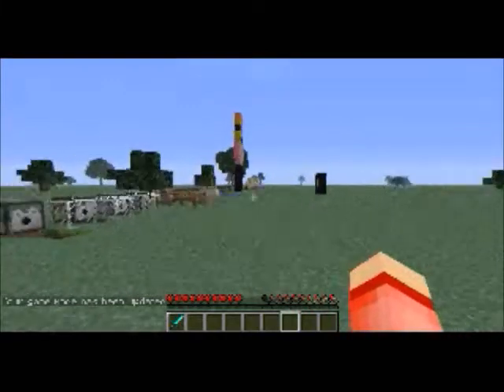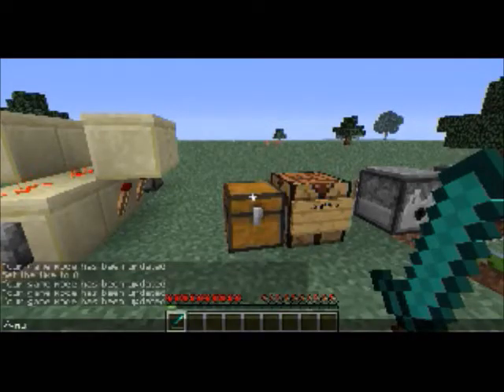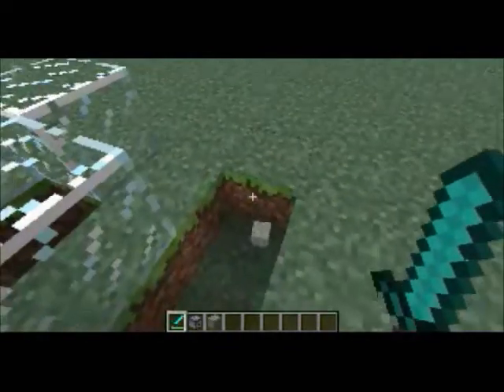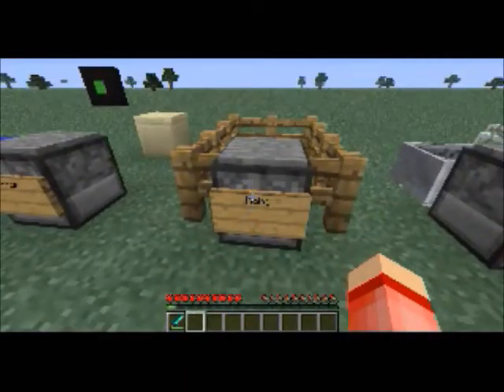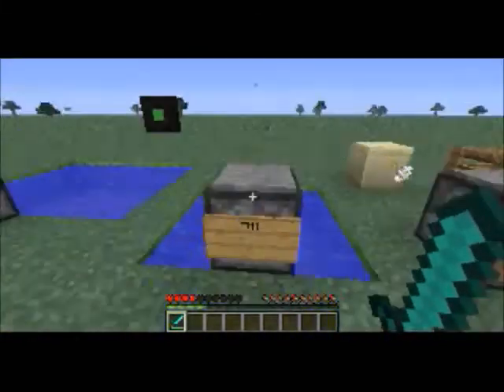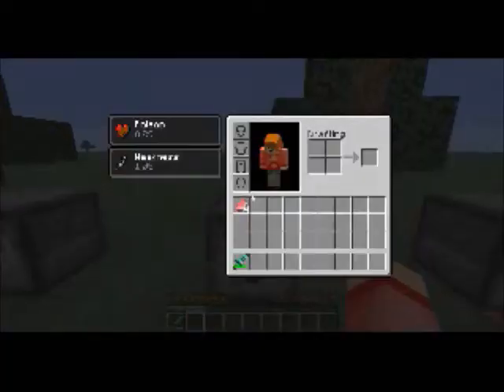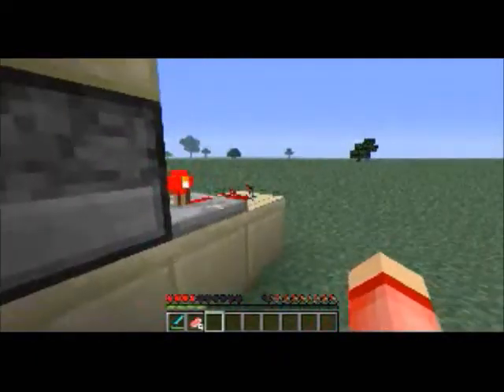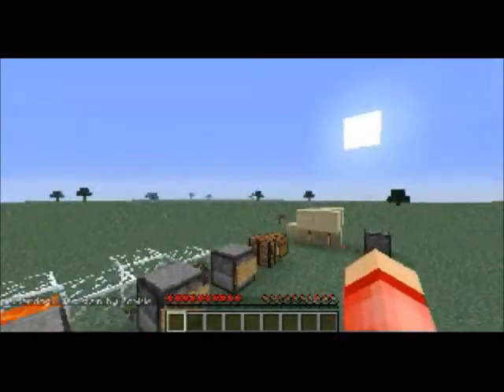All About Dispensers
Today I will be demonstrating and explaining the use of dispensers and the different things they dispense. Again, sorry for the quality. I am fixing it.